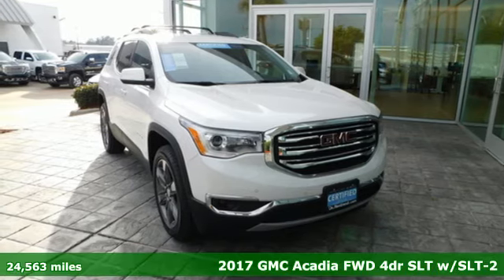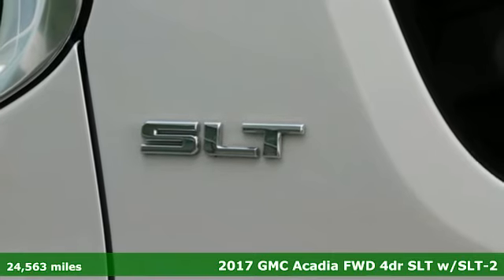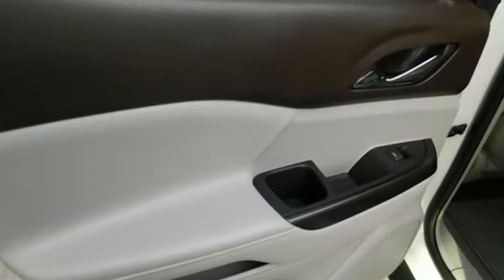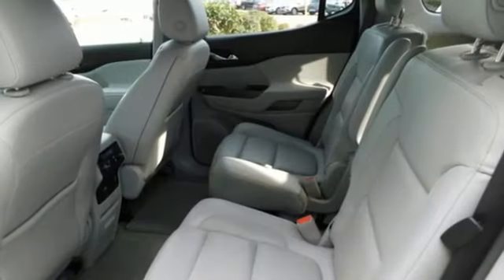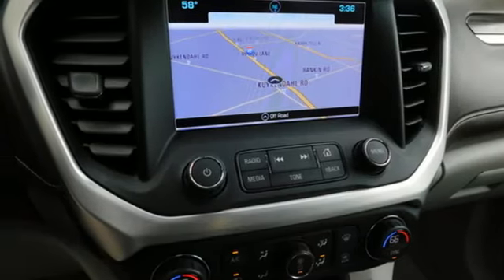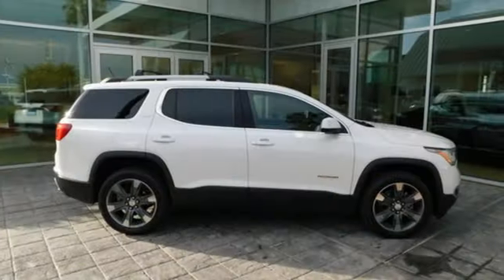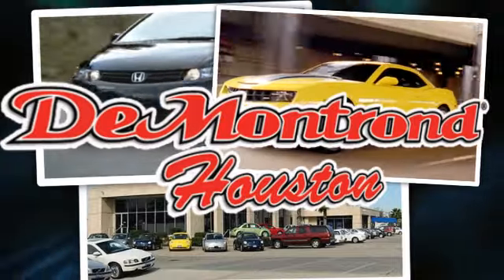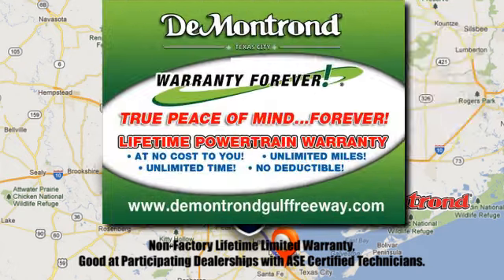Used 2017 GMC Acadia Houston Spring, TX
Year: 2017
Make: GMC
Model: Acadia
Trim: FWD 4dr SLT w/SLT-2
Engine: 220 L V6 Cyl.
Transmission: Automatic
Color: Summit White
Interior: Cocoa/ Light Ash Gray
Mileage: 24563
Stock #: G710321
VIN: 1GKKNNLS4HZ240152

Address:
14101 North Fwy